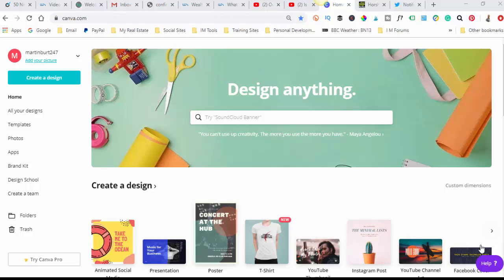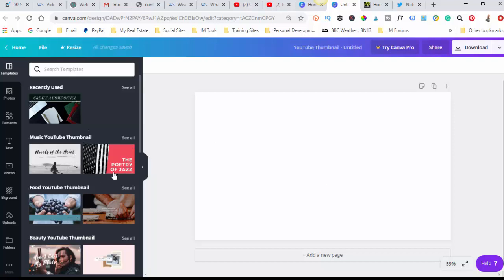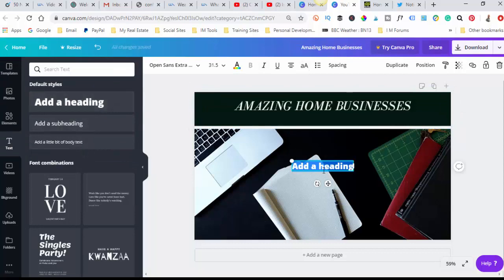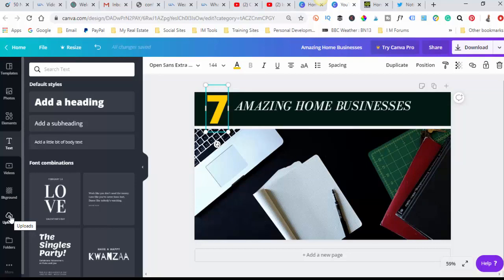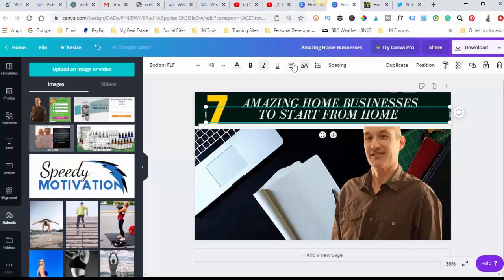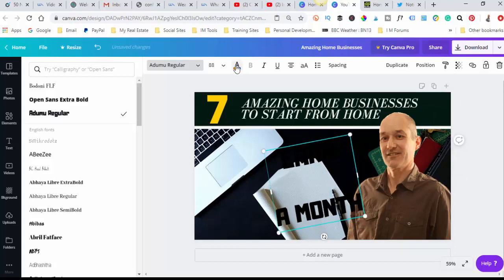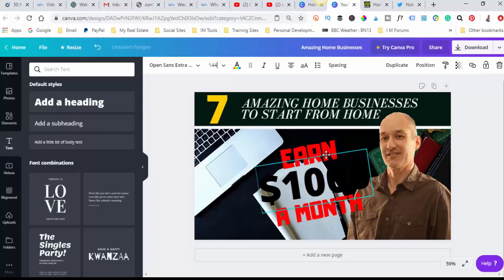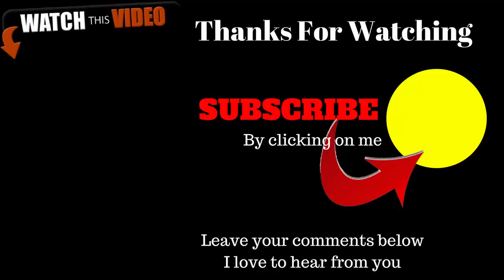How To Create A YouTube Thumbnail Using Canva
How to create a YouTube thumbnail using Canva. In this video, I show you how to easily create great Youtube thumbnails using a free website called Canva.com.

In order to get your videos seen in the YouTube searches and suggested video sections, the most important thing is to have a great thumbnail.

In this video, I show you how to easily create a YouTube thumbnail using a free site called Canva.

You need no design skills or experience to do this, so grab your free Canva account.
And go start creating!

Hi, there my name is Martin Burt and I run the blog
htps://newbieaffiliatemarketer.com where I help ordinary people create an extra-ordinary income. Pop over and say hi I have loads of great information about making money online.

Wordpress
SEO